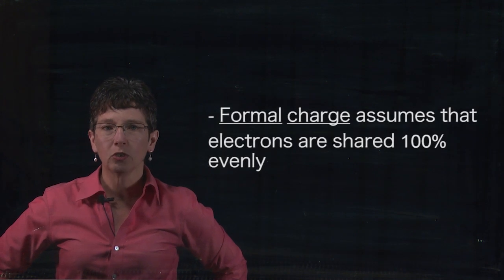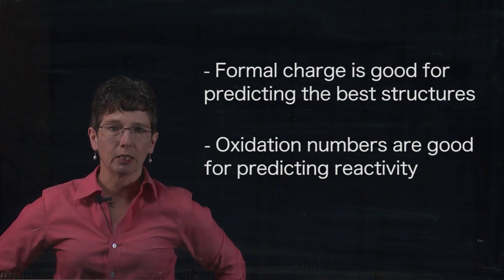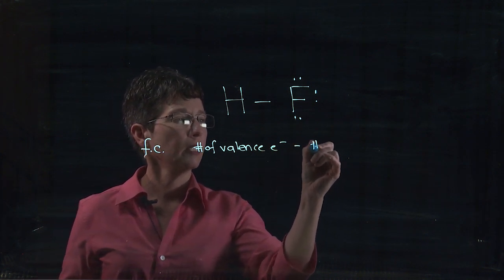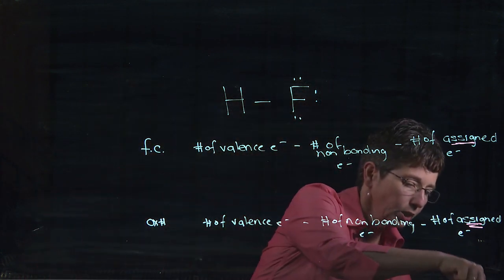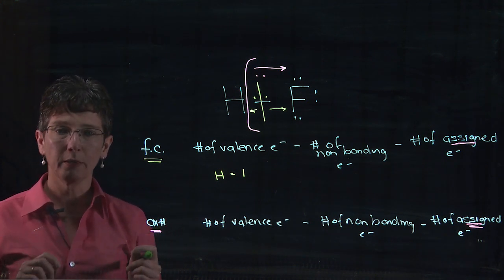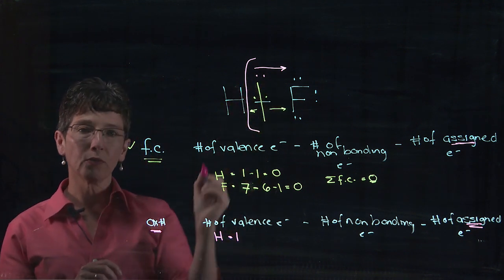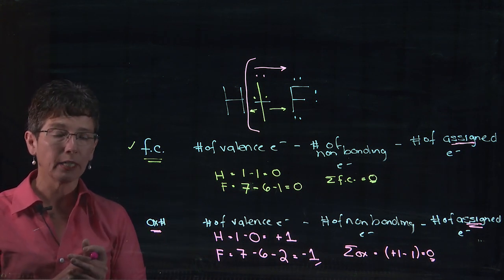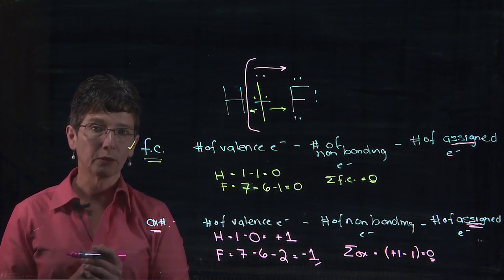INTRO TO CHEM BC2001X / Lesson 10: Formal Charge & Oxidation Numbers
Lesson 10: Formal Charge & Oxidation Numbers

Introductory Chemistry BC2001X with Professor Rachel Narehood Austin